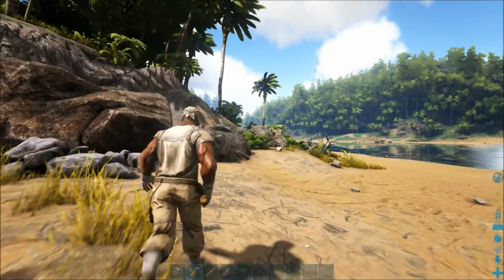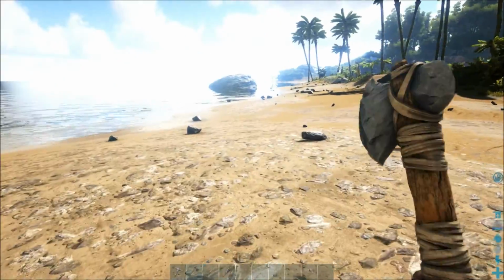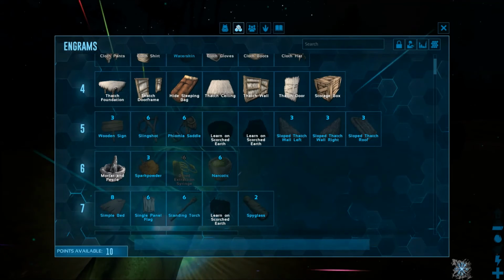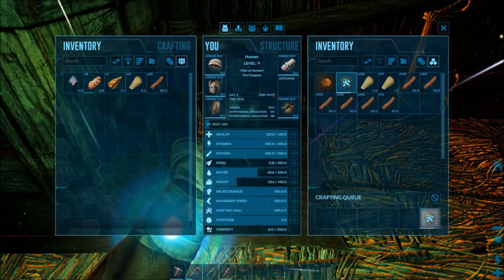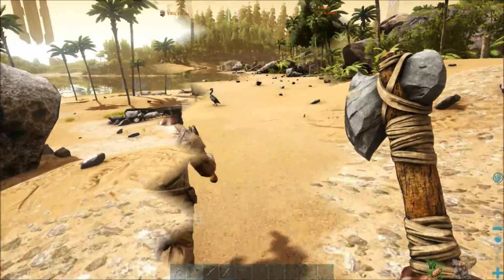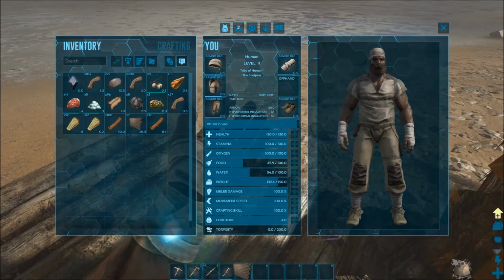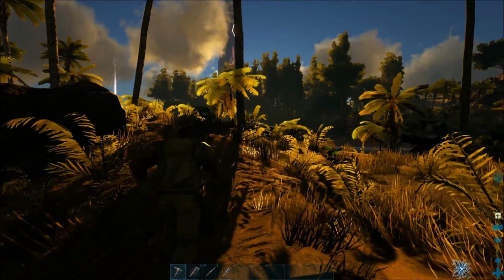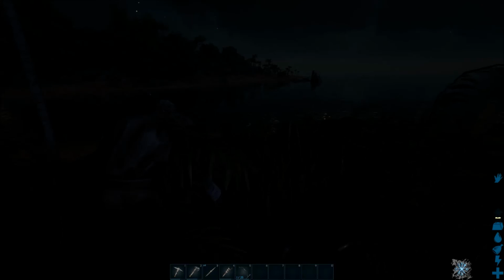Like a Savage: Wood tier and spino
Achieving wood tier and taking out the spino

intro and out with music
SynCole - Feel Good